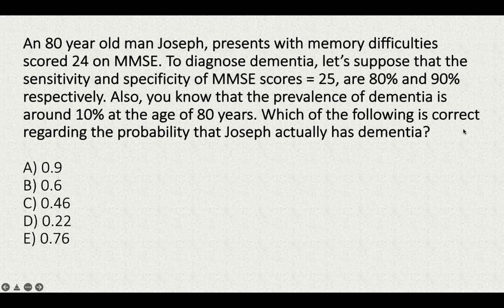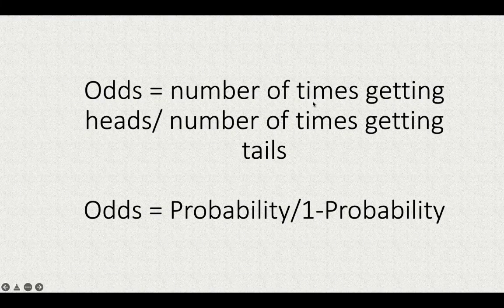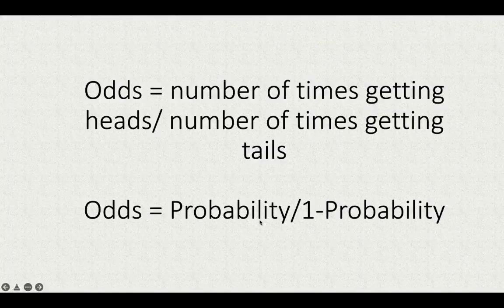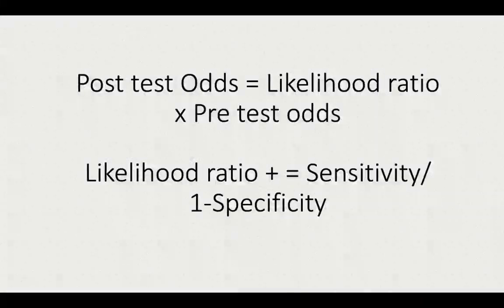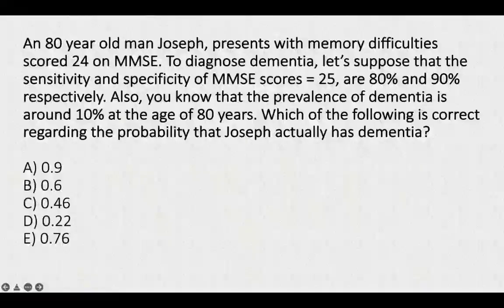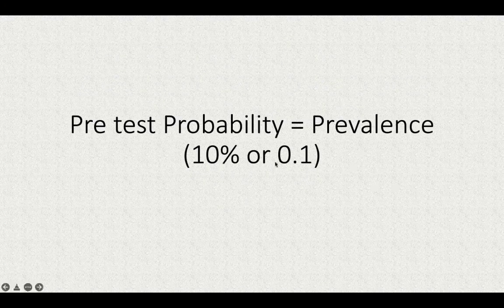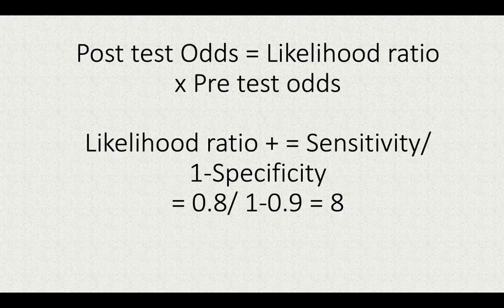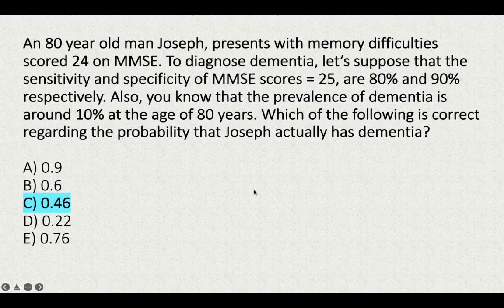MRCPsych paper B Stats - Odds and Probabilities